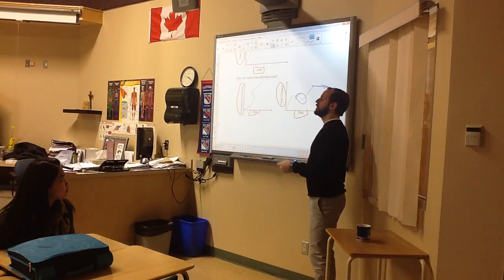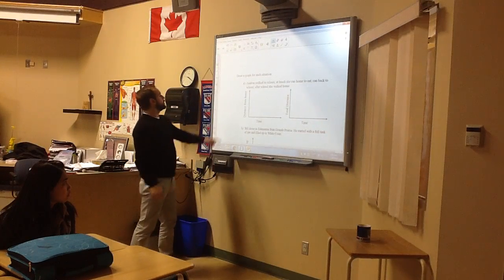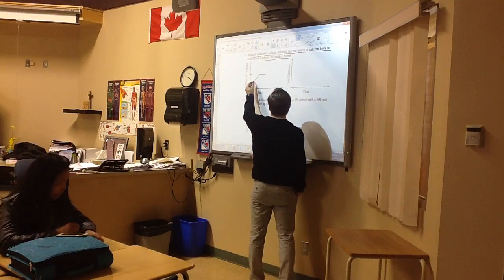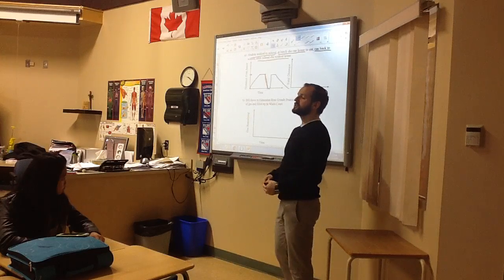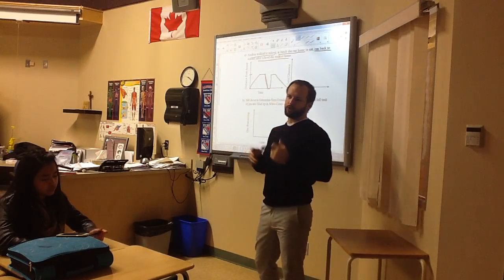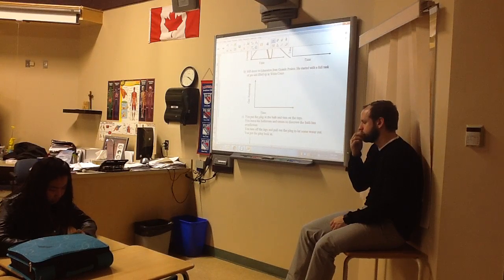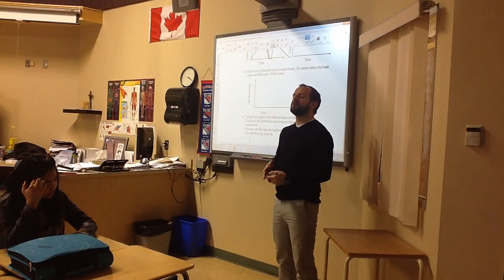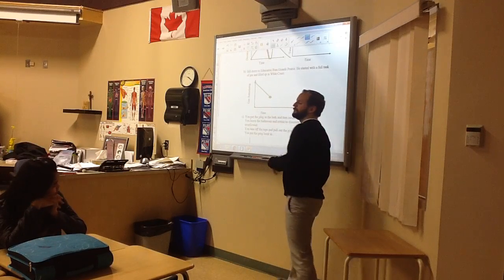Intro to Graphing Pt. 2